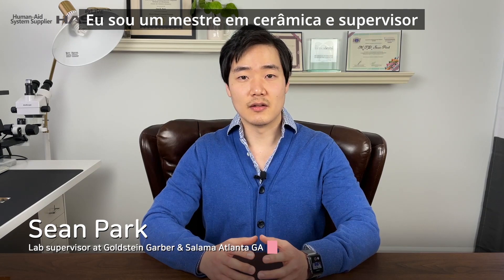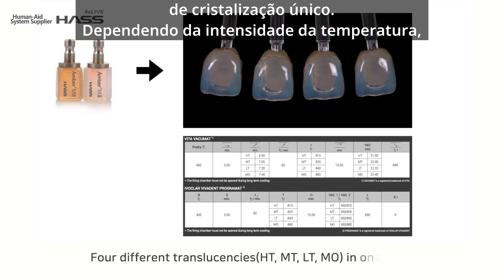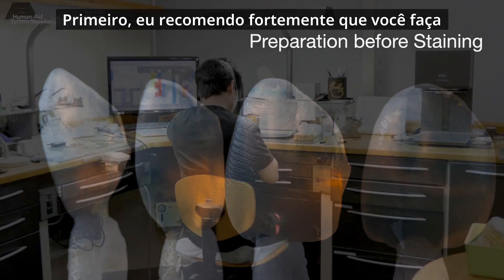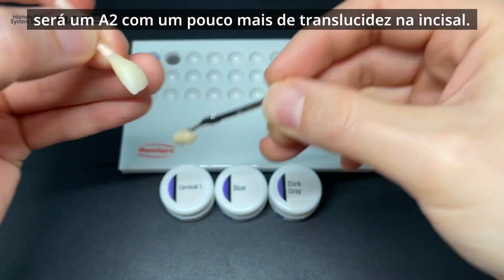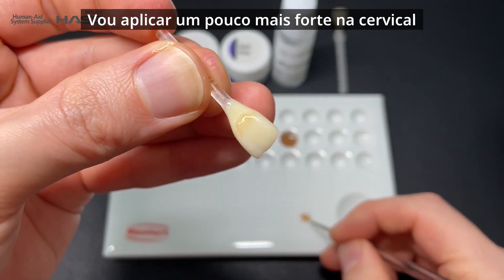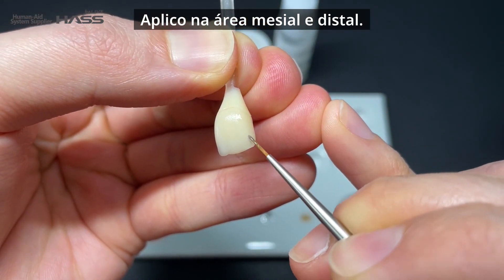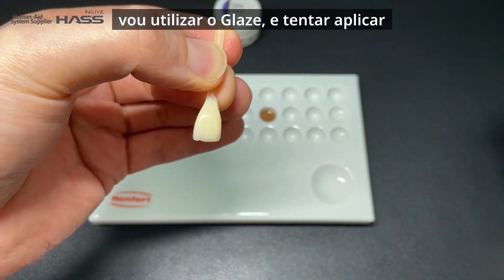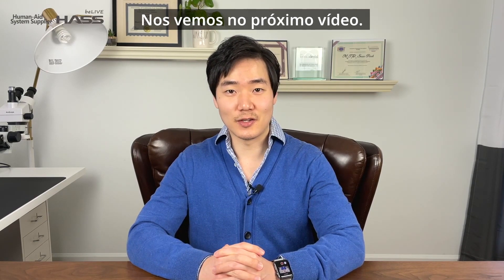Modo de Utilizar Amber Mill (Nano Dissilicato de Lítio) por Sean Park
Neste vídeo, Sean Park explica a forma como ele utiliza os blocos de Nano Dissilicato de Lítio Amber Mill, no dia a dia de seu laboratório.

Com translucidez controlada pela cristalização, os blocos Amber Mill são especiais. Possuem resistência compressiva superior, maior fluorescência e características únicas de opalescência.